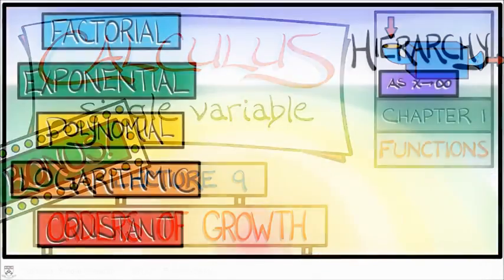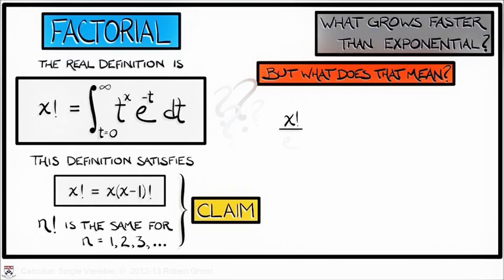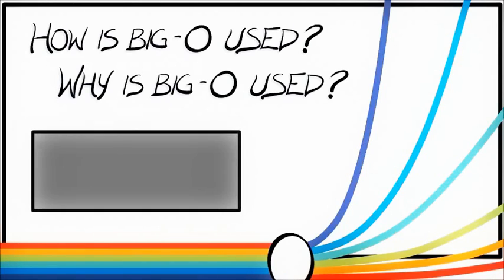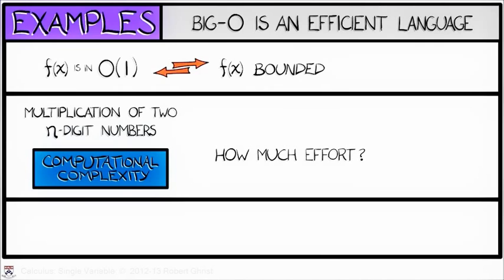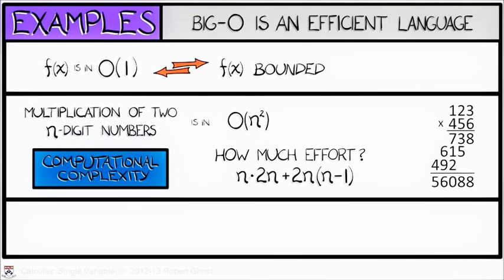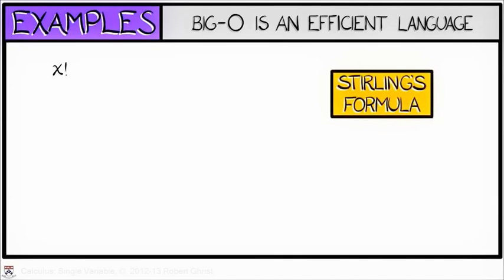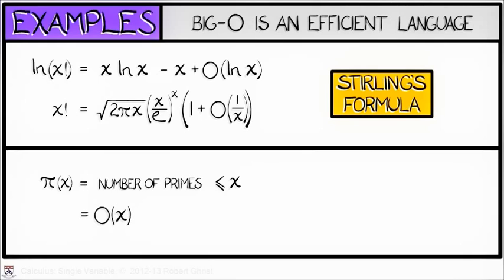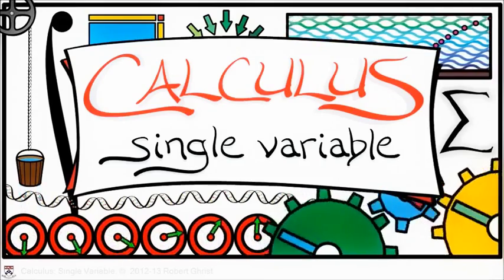Application at order of growth -math lesson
Application at order of growth
application sur Ordres de la croissance
math video
new math